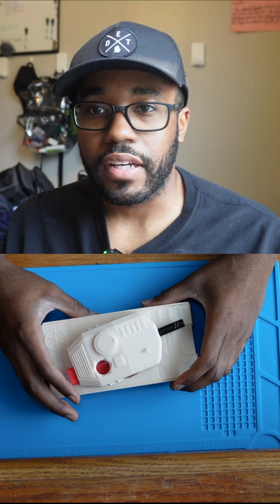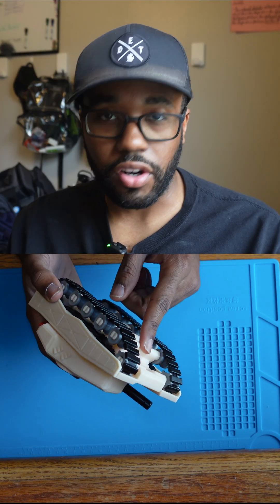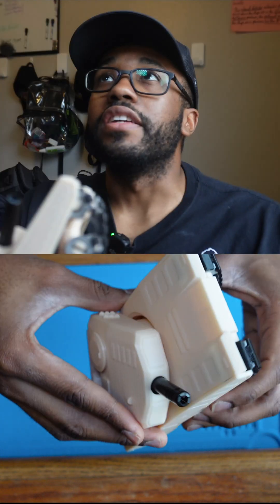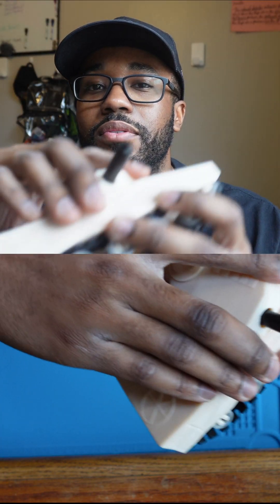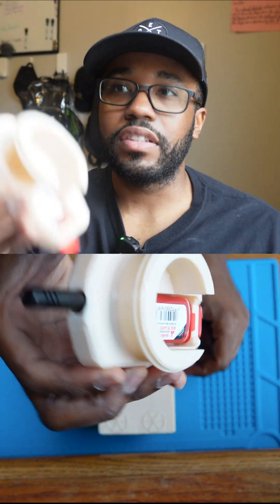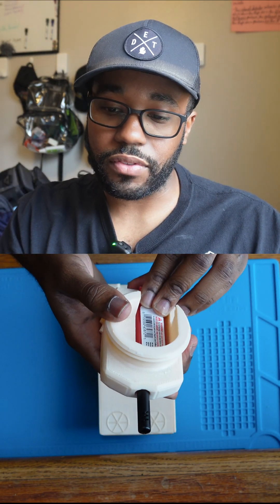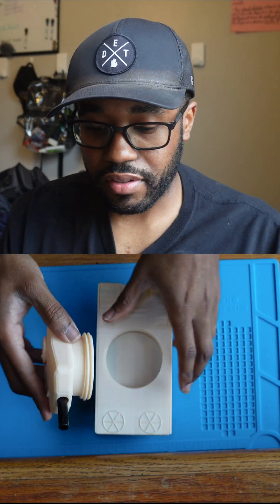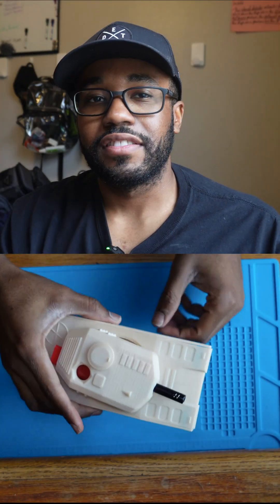3D Printed Tank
Check out this tank I recently 3D printed. The gun barrel has an interesting feature to it. It took about 7+ hours to finish from beginning to end